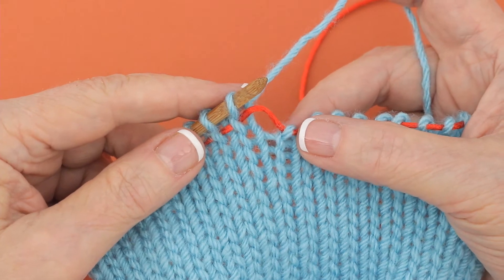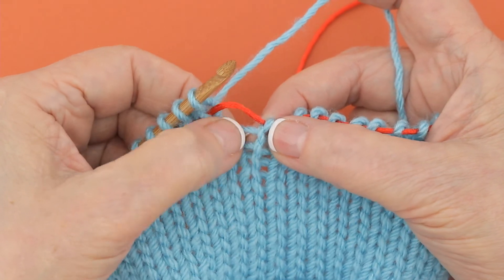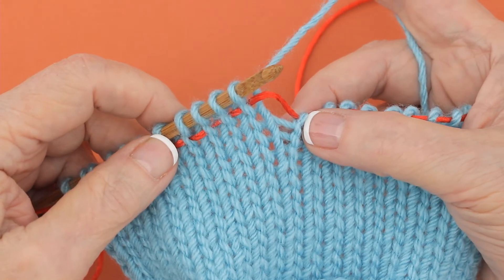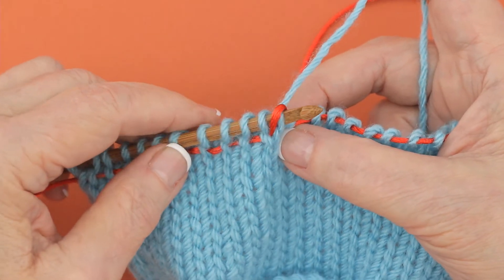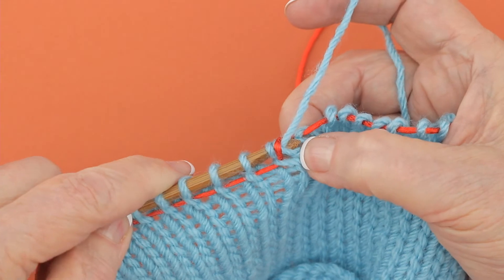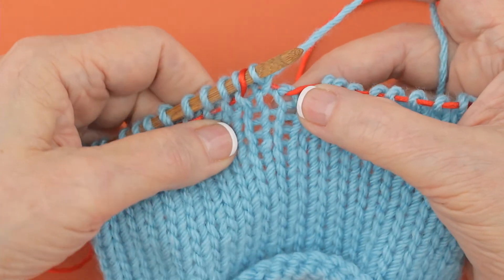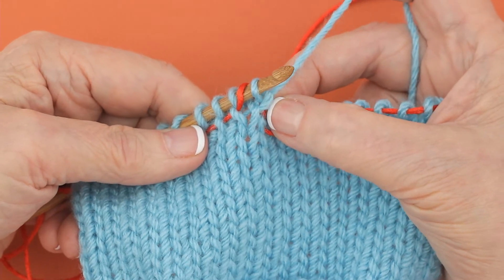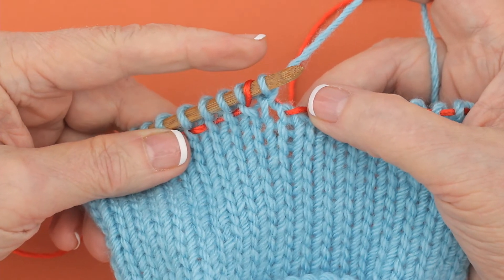Knook Make1 Left Handed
Precious baby items that can be made by using a Knook, or knit by using traditional knitting needles. Crochet using the Knook hook and never drop a stitch while learning to make knitted fabric. While learning this technique, you'll have a great selection of baby items from which to choose!